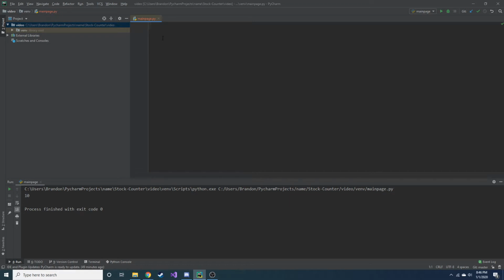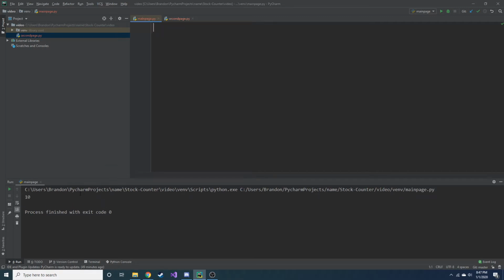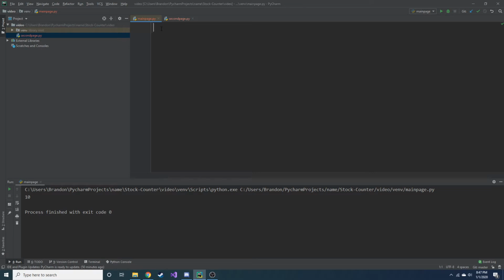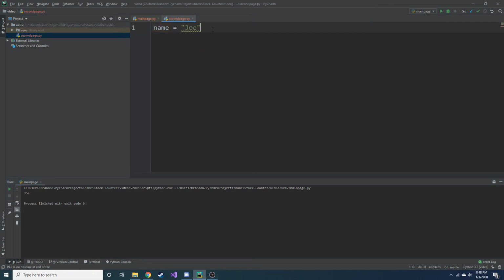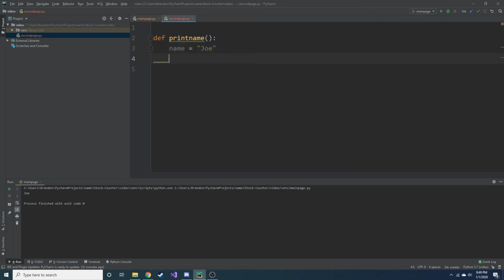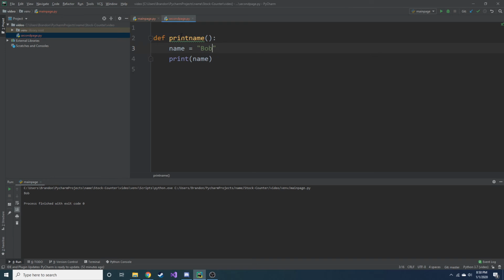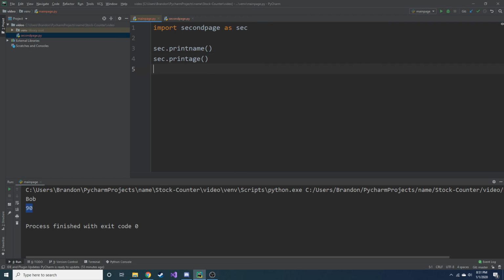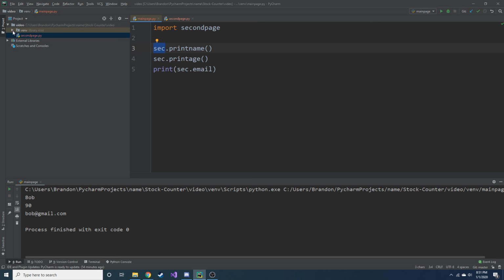How to Store and Run Python Code in a Separate File